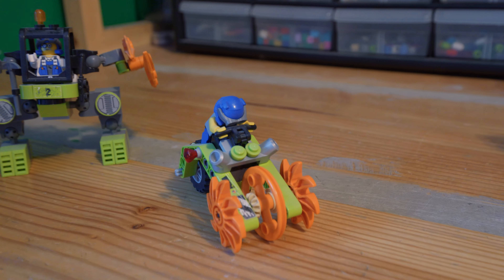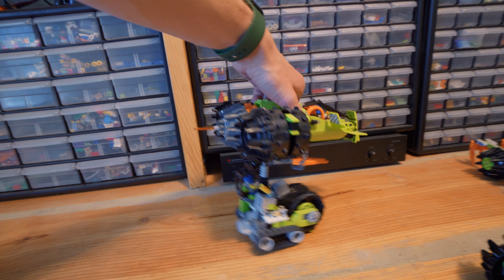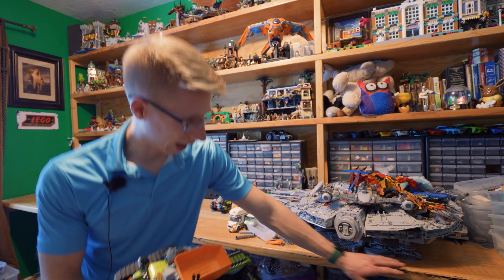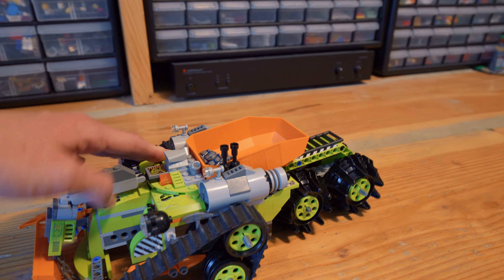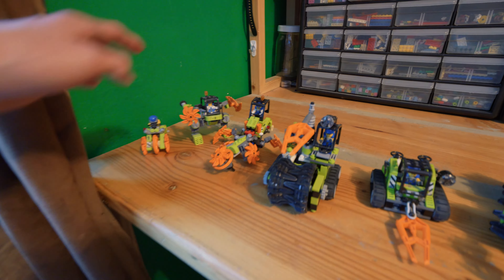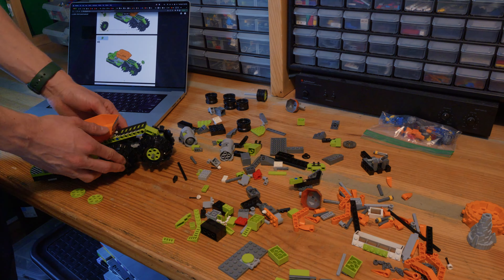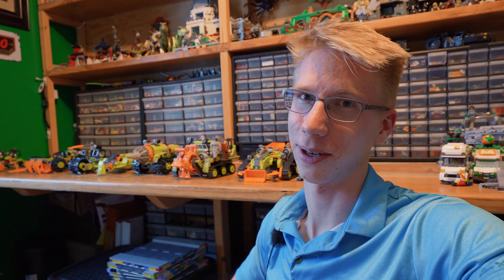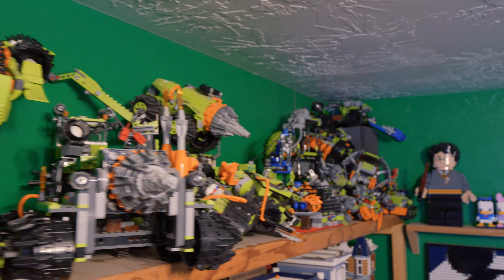The LEGO Power Miners Combo Builds!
I now have every PowerMiner LEGO!

Stone Chopper + Mine Mech = Cave Cutter
Granite Grinder + Thunder Driller = Aero Shredder
Claw Digger + Crystal Sweeper  = Crystal Crawler

Now I plan to make my own PowerMiner creations.